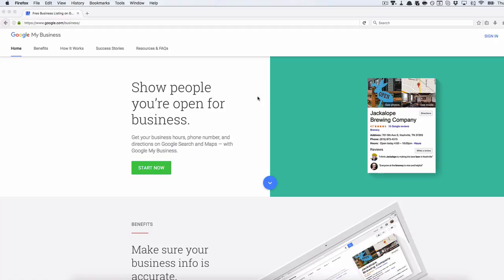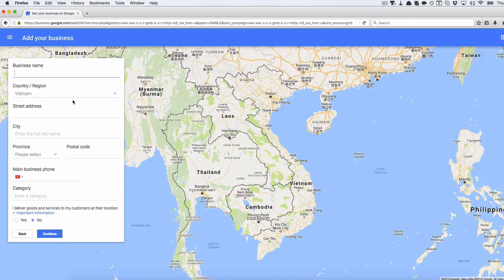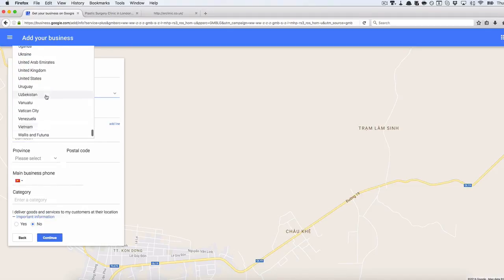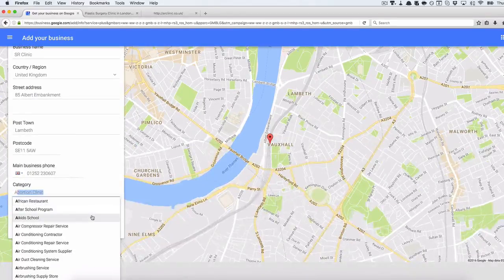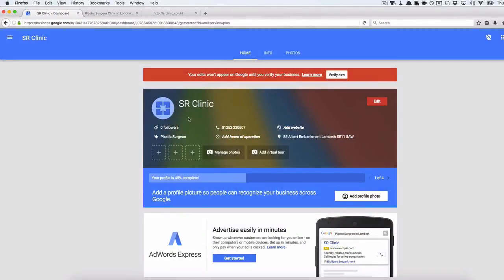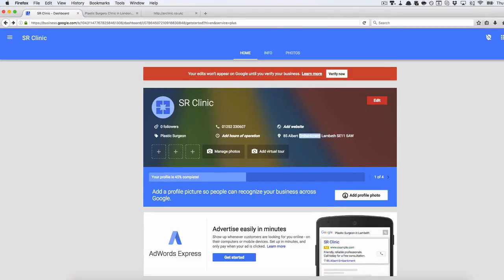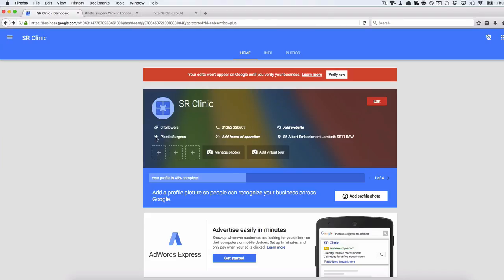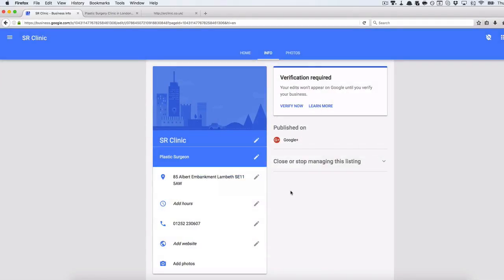2 Setting up GoogleMyBusiness